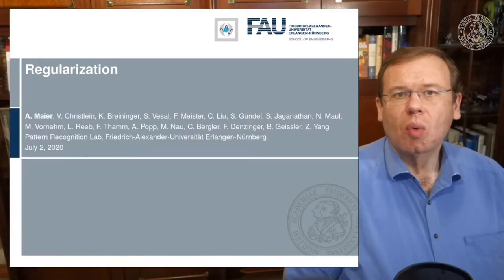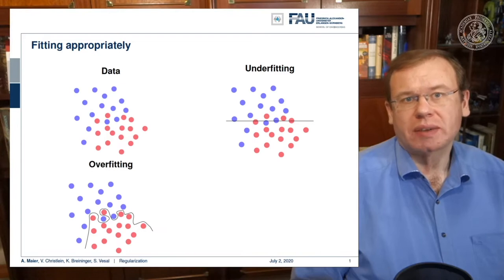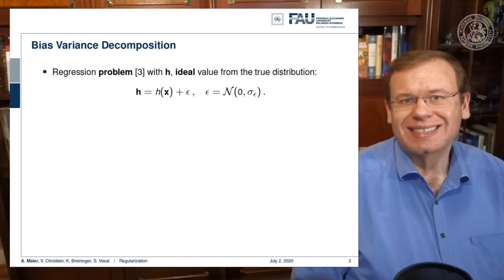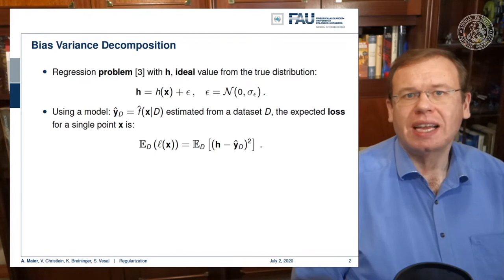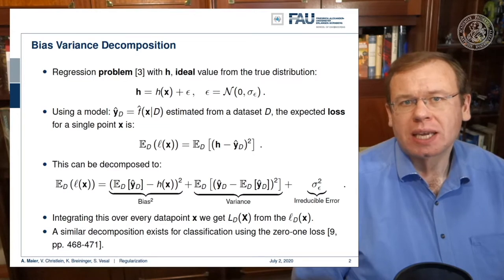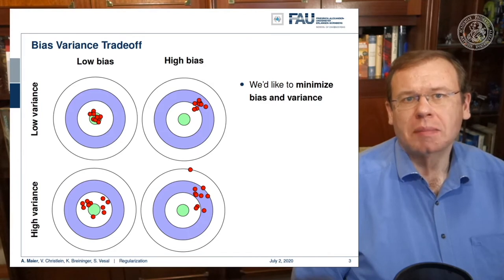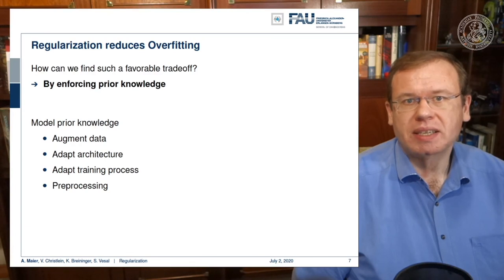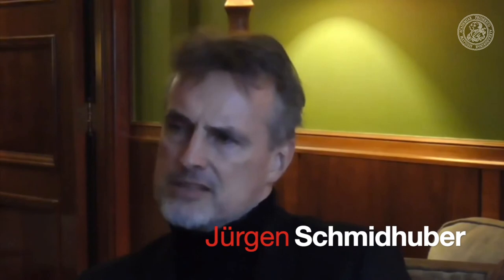Deep Learning: Regularization - Part 1 (WS 20/21)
Deep Learning: Regularization - Part 1

This video discusses the problem of over- and underfitting. In order to get a better understanding, we explore the bias-variance trade-off and look into the effects of training data size and the number of parameters.

Video References:
Lex Fridman's Channel

Further Reading:
A gentle Introduction to Deep Learning